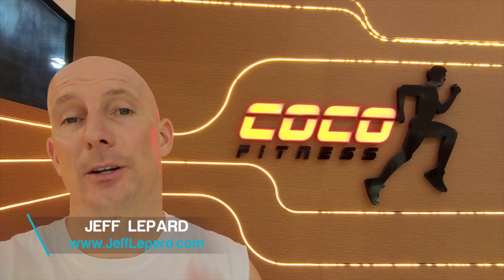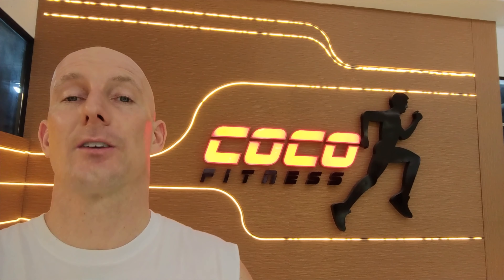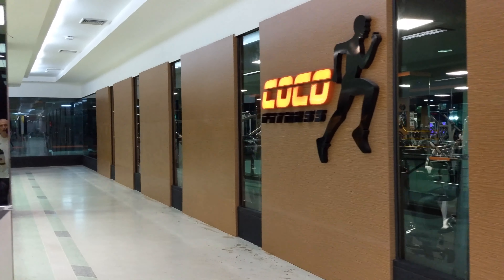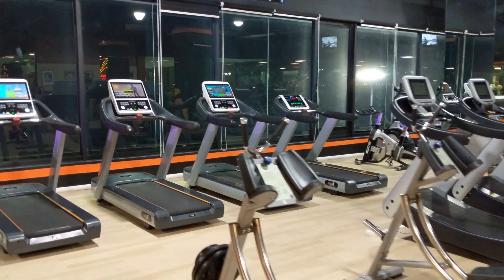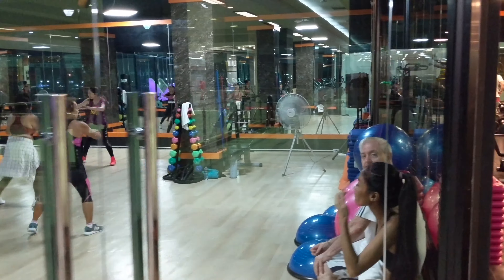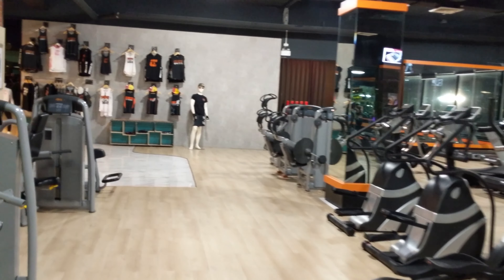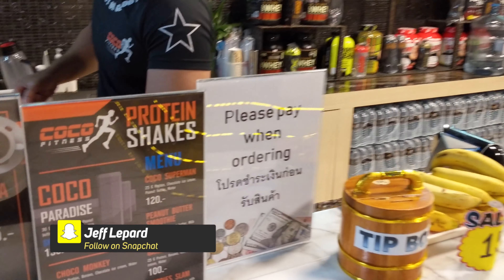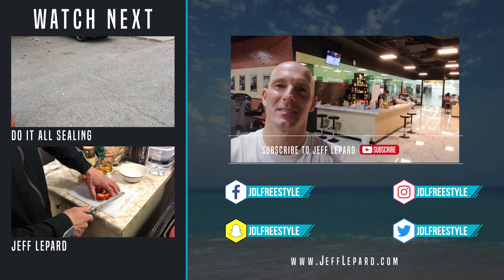Coco Fitness (4K) Pattaya Thailand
Coco Fitness Pattaya is a fully air-conditioned 1000 square metre fitness centre located on Pattaya's waterfront with state-of-the-art equipment and spectacular ocean views. We offer a very clean and friendly atmosphere, spacious locker rooms and a modern steam room and sauna.